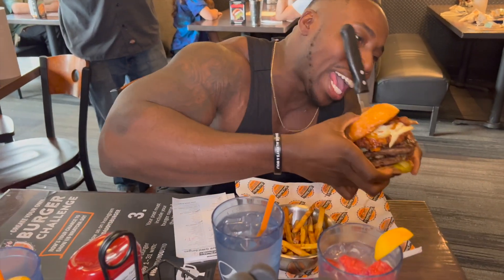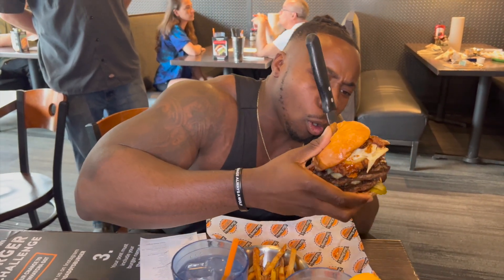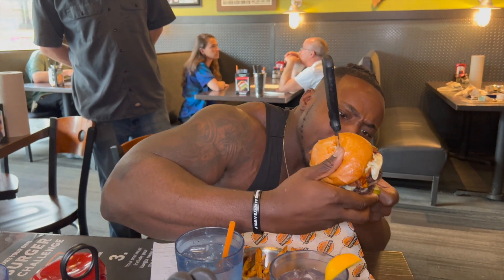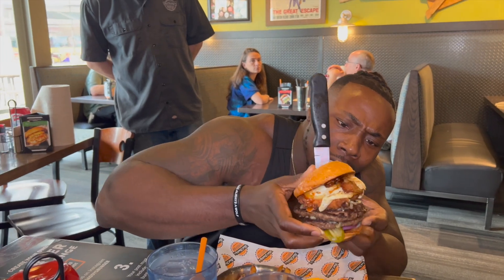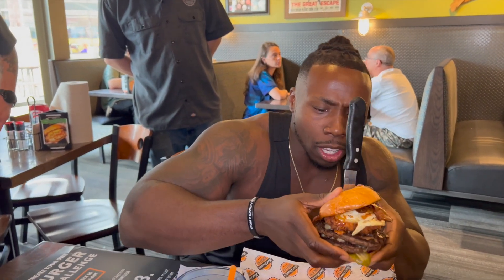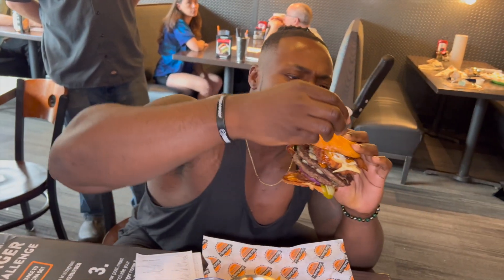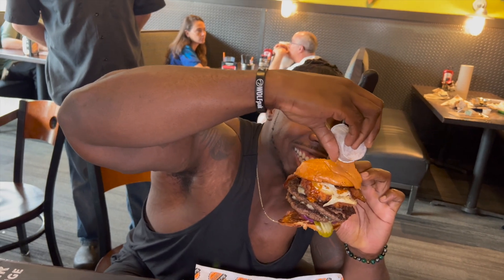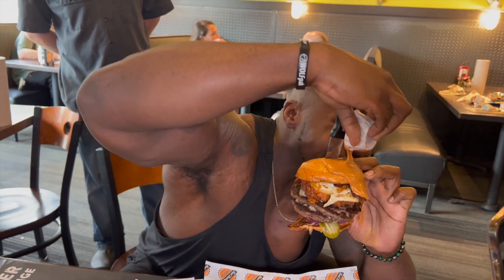Big Groove Builds Burger